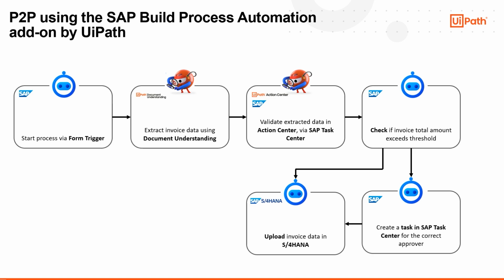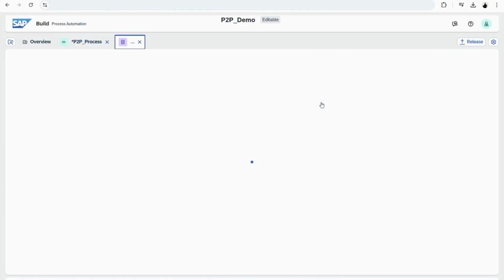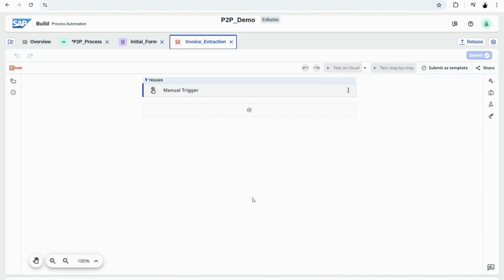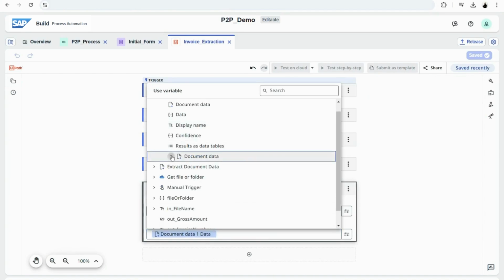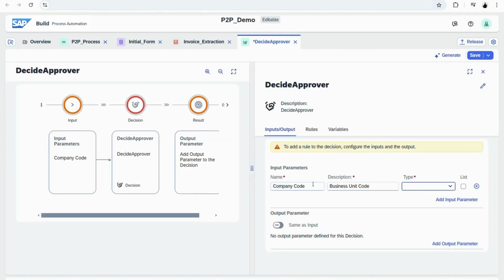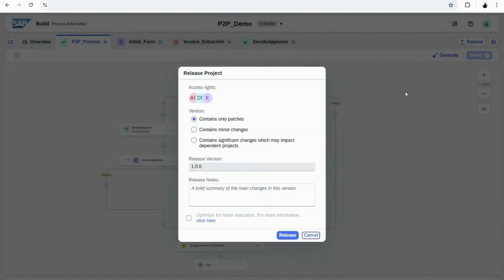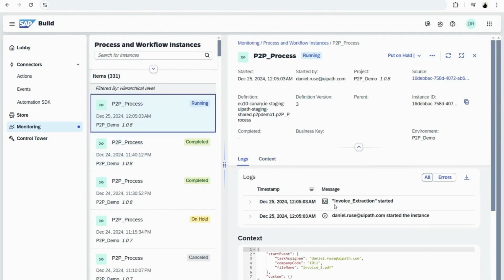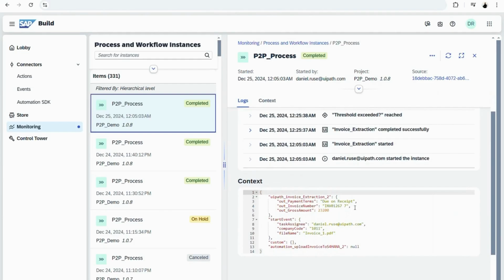SAP Solution Extension Solex demo